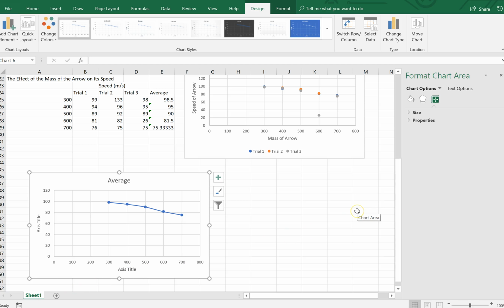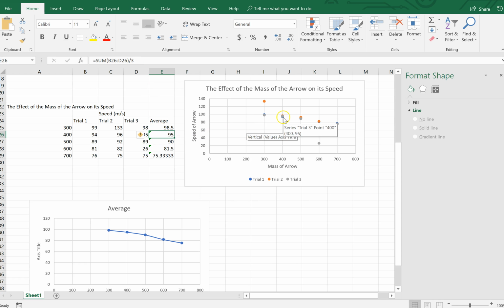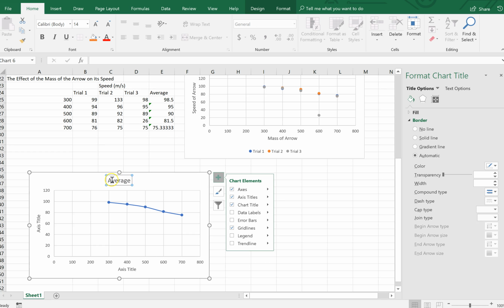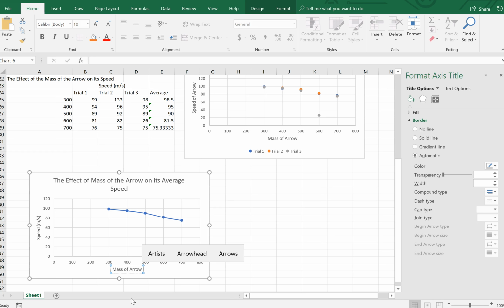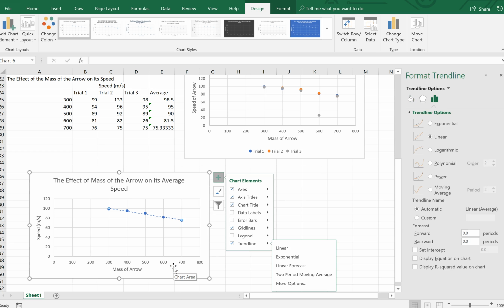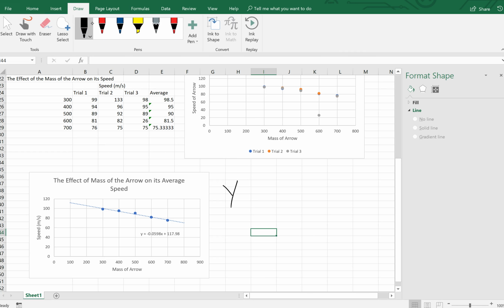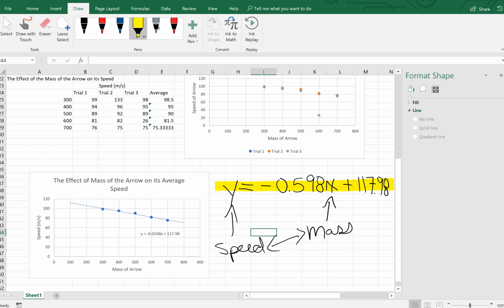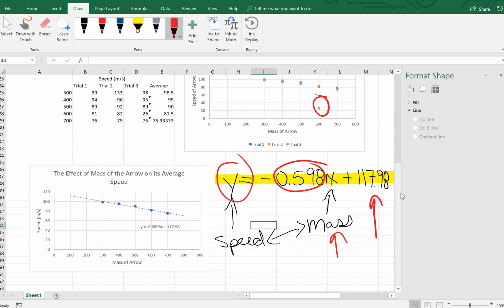Graphing Qualitative and Quantitative Data Part 2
This is the follow-up lesson to Graphing Qualitative and Quantitative Data where we look at setting lines of best fit, and activating the equation of the line so we can make future predictions.